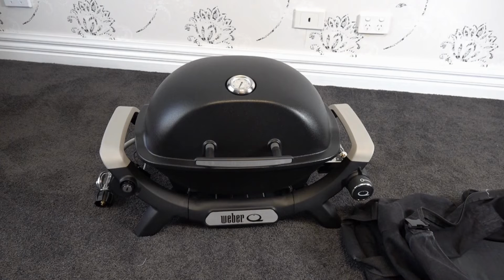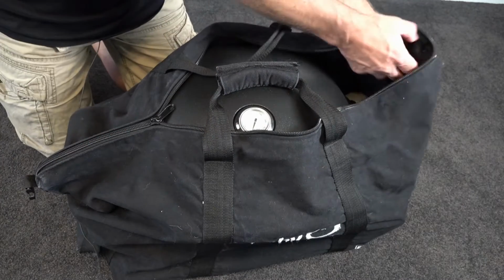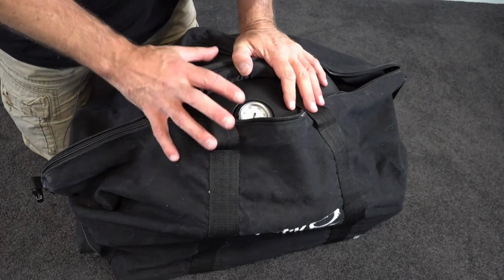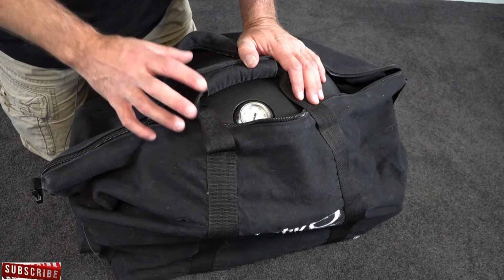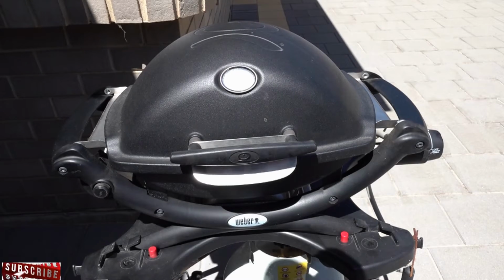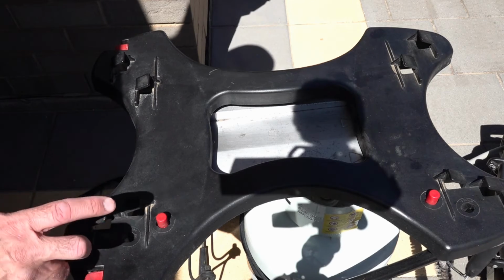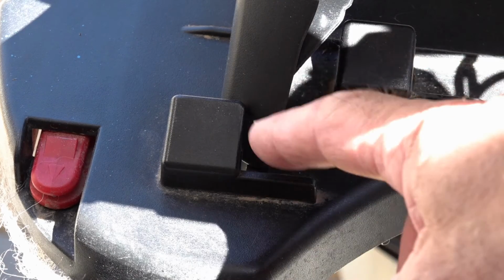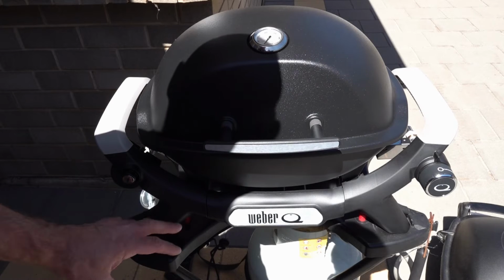Weber Baby Q :Q1200N Using Original Weber Baby Q Travel Trolley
Can You Use The Original Portable Weber Cart Or Bag With Weber Q1200N
Weber UK Weber 6625 2 Piece Barbecue Tool Set
Weber UK Weber Cleaning Grill T-Brush, 53 cm Length

On my channel i share none bias dedicated reviews of various BBQ product and accessories to up you BBQ skill for recipes to best weber BBQ products and other BBQ brands and accessories i love and use .
The Weber Baby Q Premium (Q1200N) portable gas barbecue creates incredible flavour wherever you are outdoors. It features 2 handy, removable side tables and is available in a range of colours. While it's compact and lightweight, it's mighty when it comes to portability and cooking versatility
Wide temperature range
With a wide temperature range, you can bake,
roast, grill and sear with great barbecue  avour.
Large cooking area
Large cooking area – can grill up to 9 burgers at
one time.
Removable side tables
Removable side tables with cleverly designed
storage location - expand your work space.
Porcelain-enamelled cooking grills
Porcelain-enamelled cast-iron cooking grills for
great heat retention and even heat distribution.
High domed lid
High domed lid with lid thermometer for large
roasting capacity and temperature monitoring.
Front-facing grease tray
Easily accessible, front-facing grease tray helps
make cleaning quick and simple.
Push button ignition
Push button electronic ignition for quick and
convenient lighting.
Weber Connect compatible
Compatible with Weber Connect Smart Barbecuing
Hub for step-by-step barbecuing assistance.
Front-facing control dials
Front facing control dials make adjusting barbecue
settings simple.
What's Included
Barbecue assembly
Hose and regulator (1 m with type 27  tting)
Battery for ignitor
Owner’s Manual
QR code link to Digital User & Recipe Guide